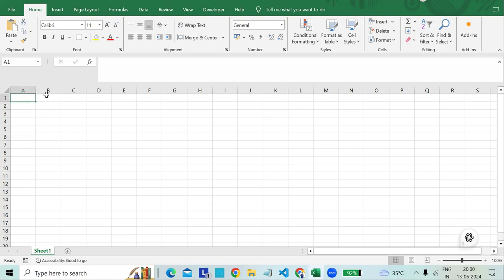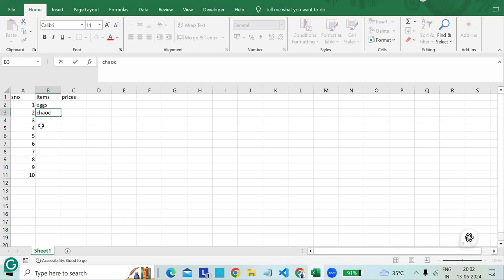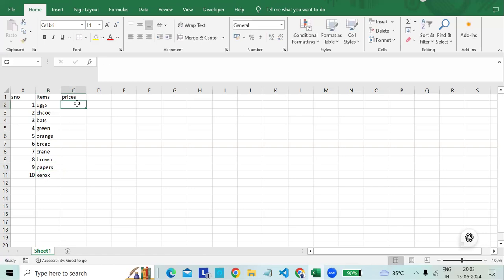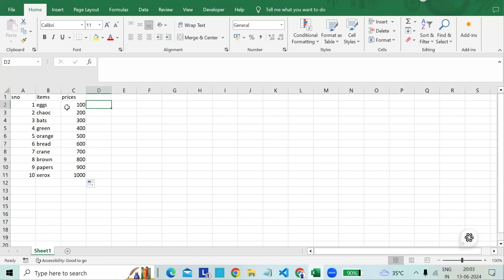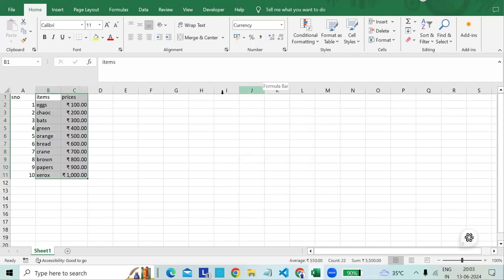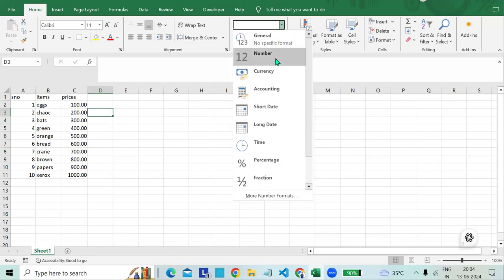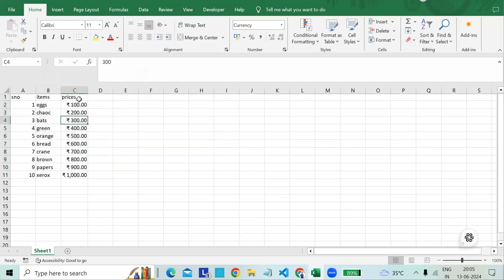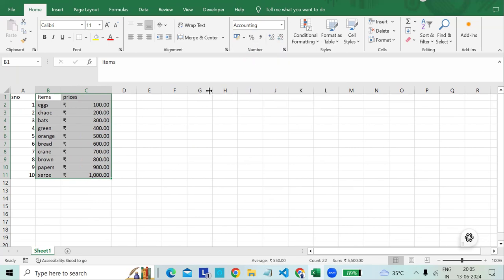Master Excel Number Formatting: Elevate Your Data Presentation Skills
Unlock the secrets of Excel number formatting with our comprehensive guide! Dive into the world of custom formats, currency conversions, and percentage displays to transform your raw data into meaningful insights. Whether you’re a beginner or an Excel veteran, our step-by-step tutorial will empower you to showcase your data like a pro. Say goodbye to bland spreadsheets and hello to visually appealing reports that communicate your message effectively. Don’t miss out on these essential tips – watch now and take your Excel skills to the next level!